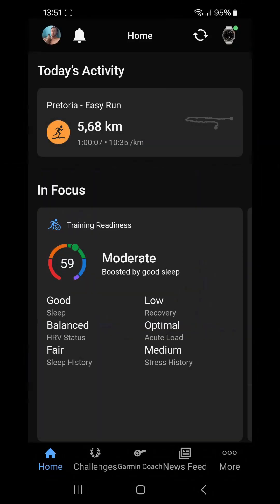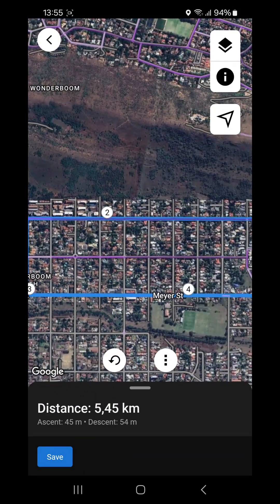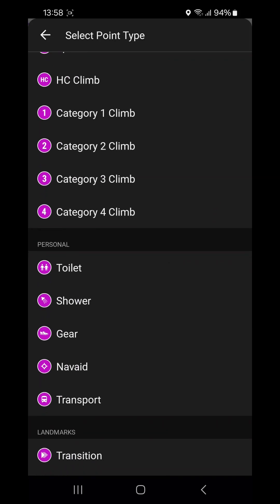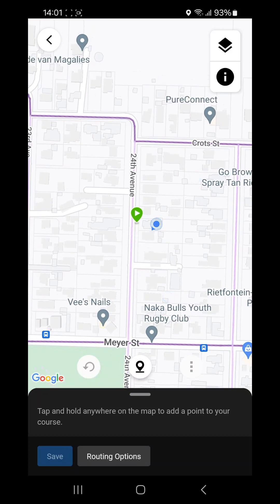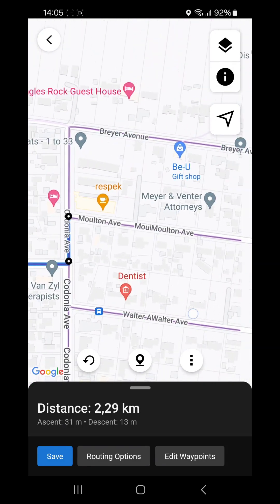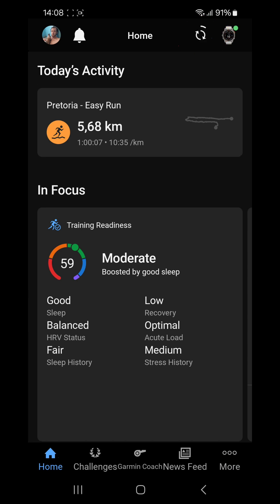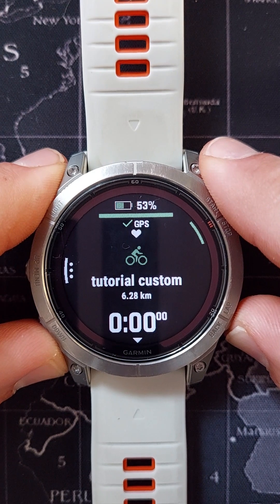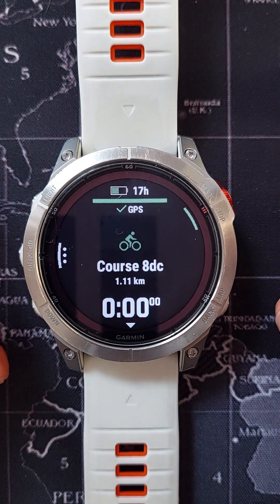Garmin Fenix 7 Pro Tutorial - 11. Create a course on Garmin connect on the phone and on the watch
Create and access custom made courses on Garmin Connect and on your watch

00:00 Intro
00:21 Video
01:15 Auto course
09:10 Custom course
16:00 Access course on watch
19:36 Create course on watch